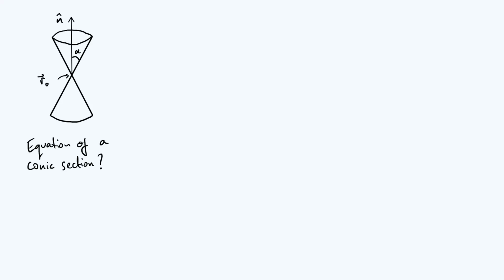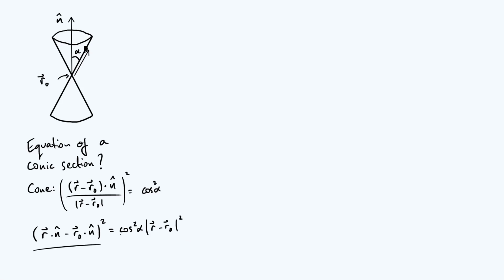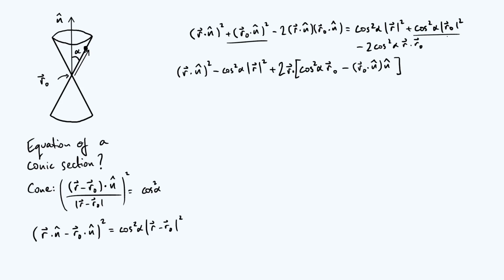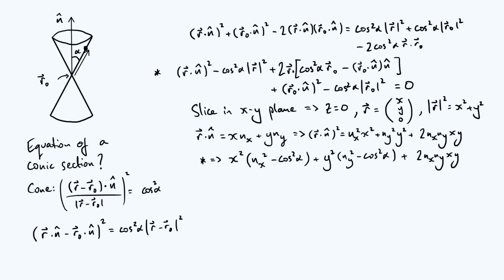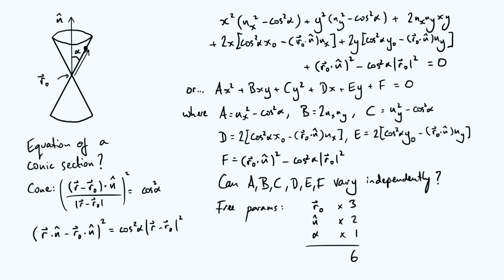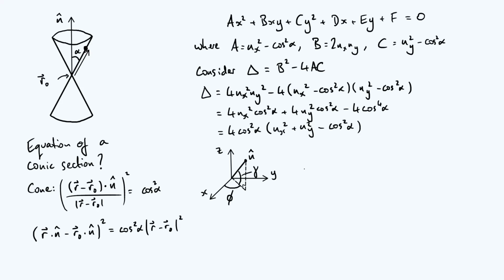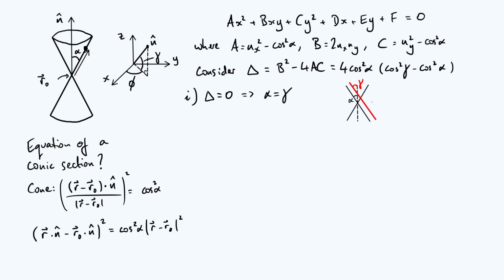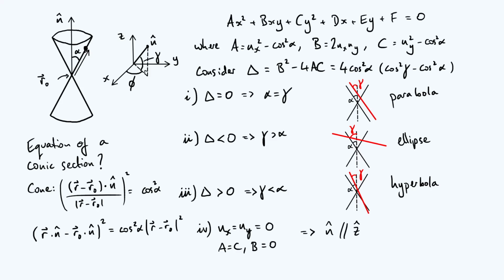Slicing cones and the geometry of the discriminant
Using the vector equation of a cone to derive the general equation of a conic section. Along the way we introduce the discriminant, derive its geometrical meaning and think about how to use it to classify conic sections.